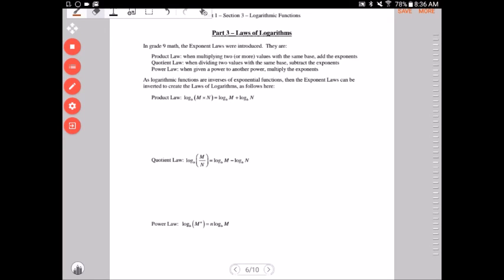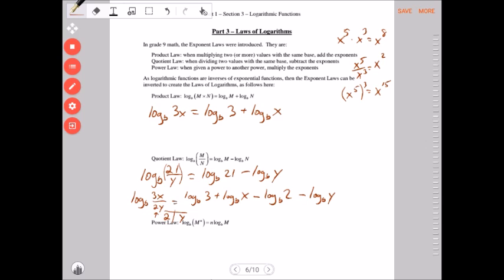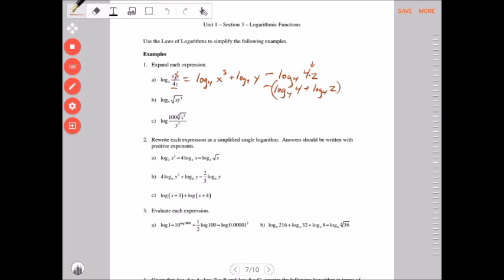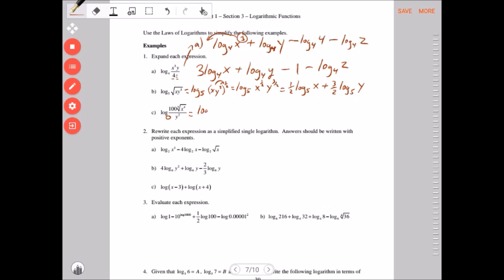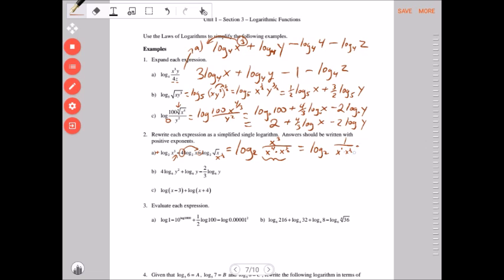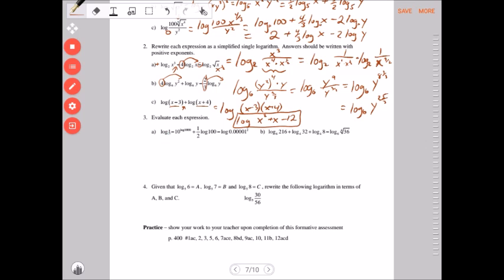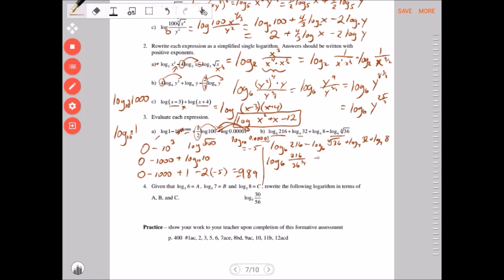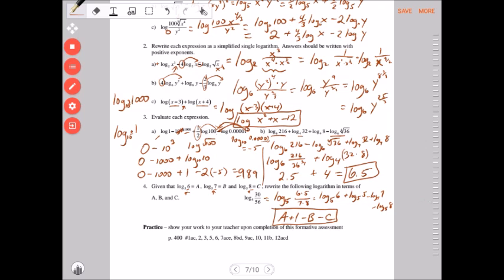U1S3C8 Part 3